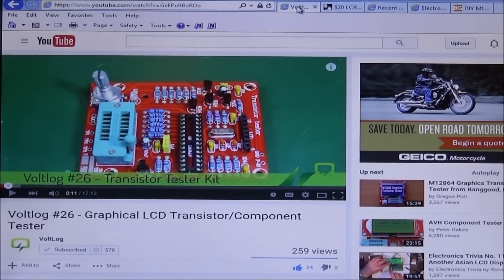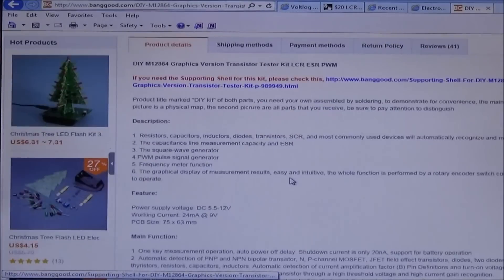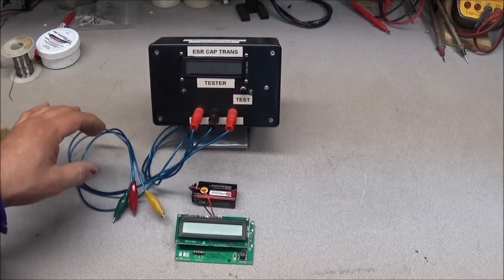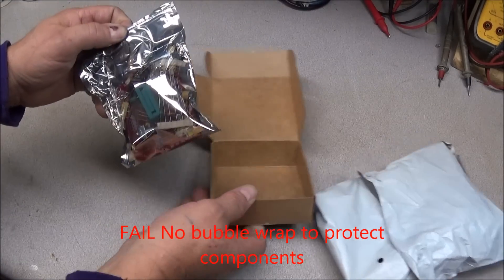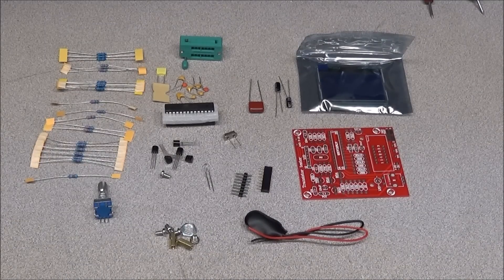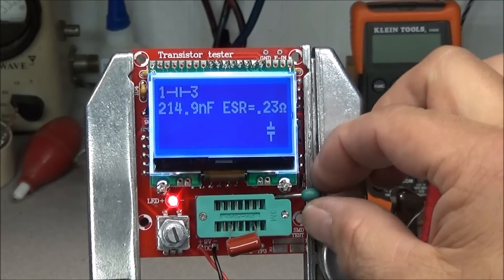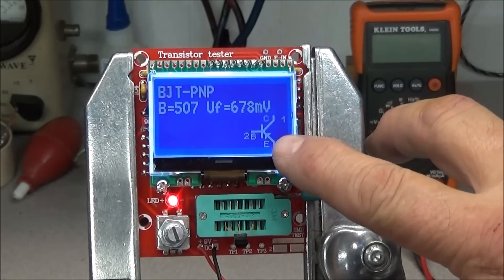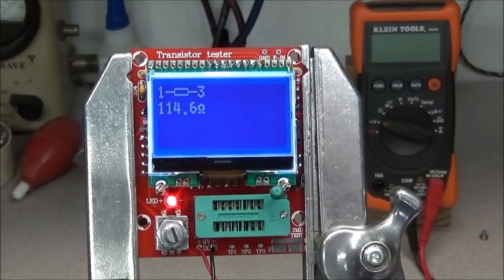#12 DIY M12864 Graphics Version Transistor Tester Kit LCR ESR PWM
In this video we have a look at one of the latest component testers from Banggood.com

EEVblog
$20 LCR ESR Transistor checker project